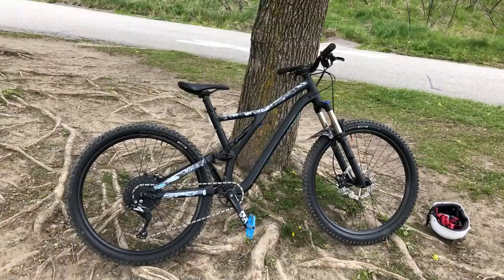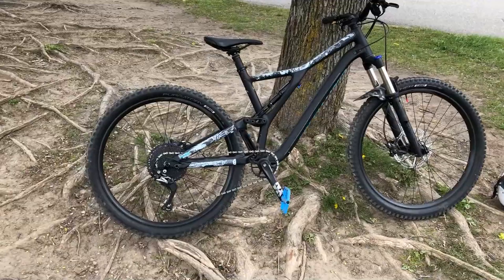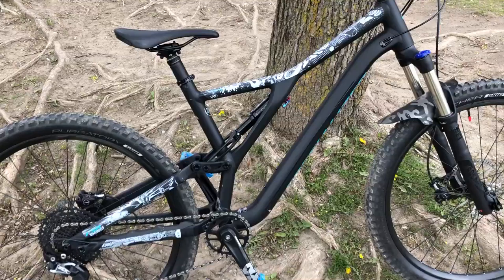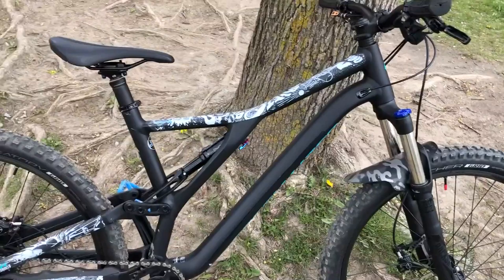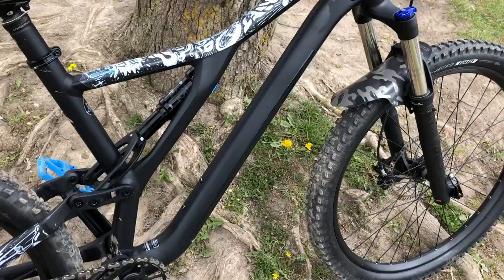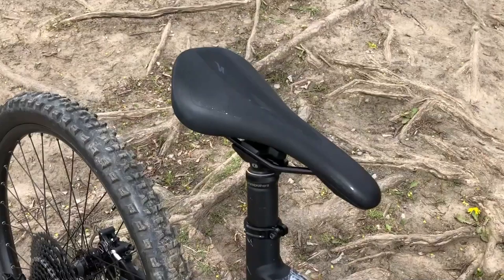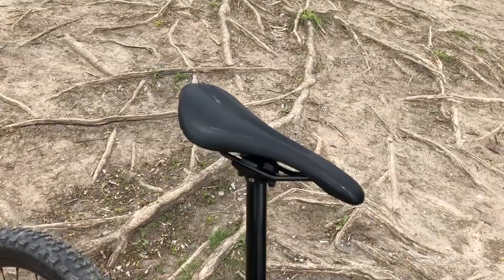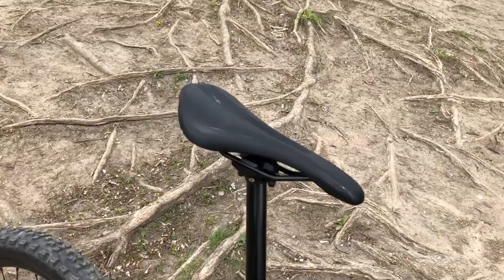Bike Check: 2019 Specialized Stumpjumper ST 650B w/ some mods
Let me know what you think my next upgrade should be!